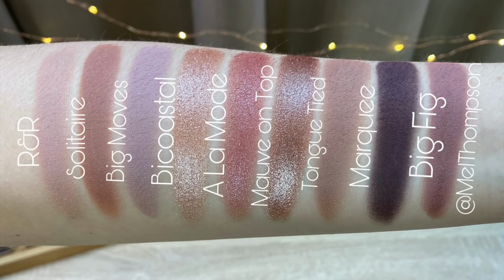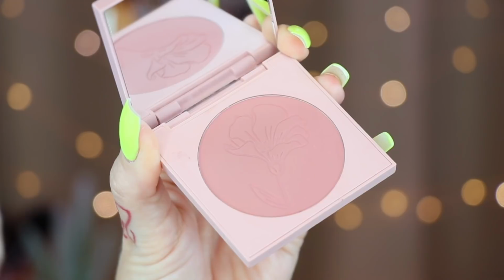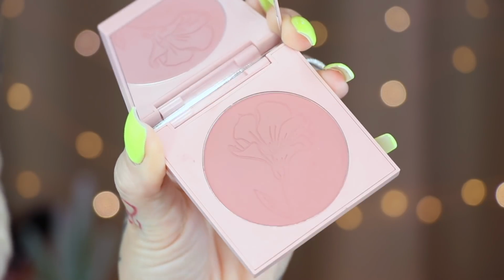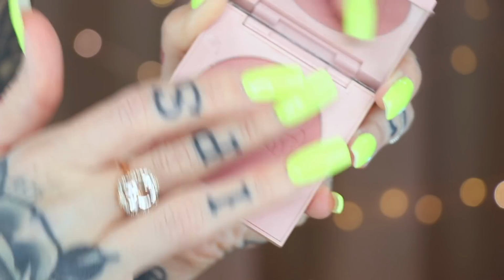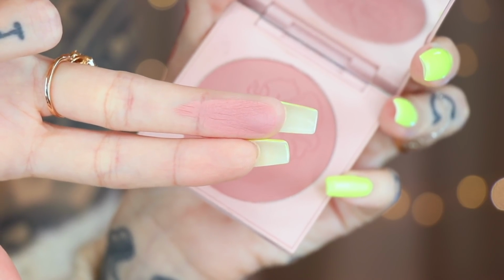COLOURPOP Making Mauves & More: 2 Looks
Hey Beauties!!!
Today I am going to be going over the New Colourpop Making Mauves Palette and more.
-Mel
Send Stuff:
Mel Thompson

I CREATED A LIPSTICK SET WITH CHRISTIAN AUDETTE!

COLOURPOP MAKING MAUVES:

COLOURPOP COAST TO COAST:

440$ ORIGINAL/ DOWN TO 299$ & FREE BRONZER BRUSH

WHAT'S ON MY FACE:
PRIMERS ETC
TATCHA CAMELLIA GOLD SPUN BALM:
TATCHA SERUM STICK:
MAC SKIN REFINED ZONE:
MILK MAKEUP BLUR PRIMER:
BECCA ANTI FATIGUE:
CONCEALER
TOO FACED PEACH PERFECT INSTANT COVERAGE:
UNDER EYE SET:
HUDA BEAUTY POUND CAKE:
FOUNDATION
MUFE REBBOOT:
FACE POWDER SET
LA MER PRESSED:
FACE POWDER BUFF
HOURGLASS VEIL LOOSE:
BRONZER
BLUSH
HIGHLIGHTER
SAMANTHA MARC X OFRA:
EYES
MY LASH GROWTH SERUM:
COLOURPOP MAKING MAUVES:
RIMMEL MINCRO LINER:
MILK MAKEUP LINER: (Boss)
MASCARA
ABH LASH BRAG:
MAC EXTENDED PLAY GIGABLACK (lower lashes)
SETTING SPRAY/MIST
LA MER THE MIST:
LIPS:
MY COLLECTION/ KITTEN LINER
COLOURPOP BUTTER LIPSTICK

EARRINGS: old
TOP: Free People